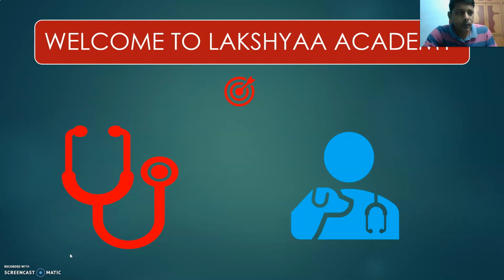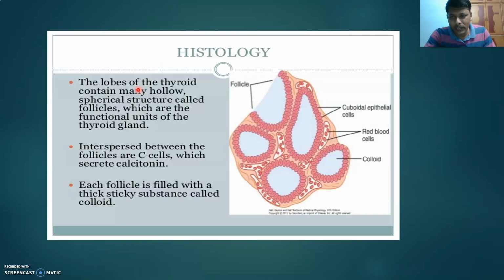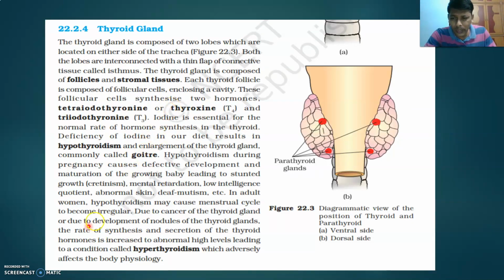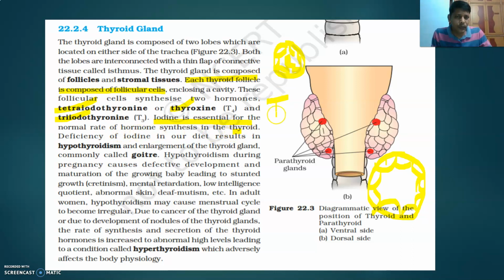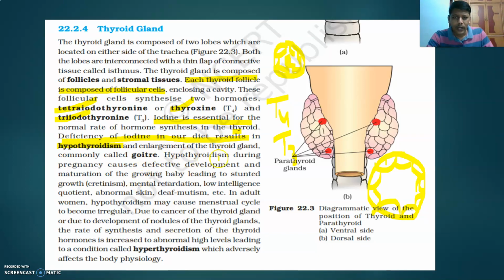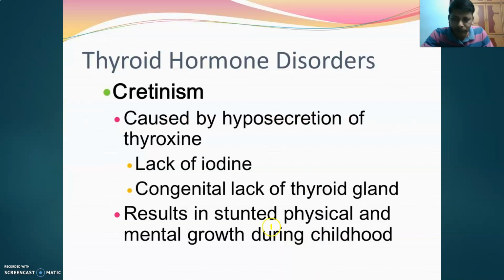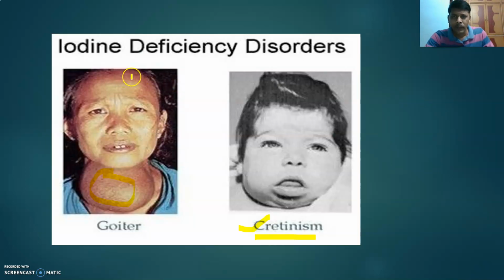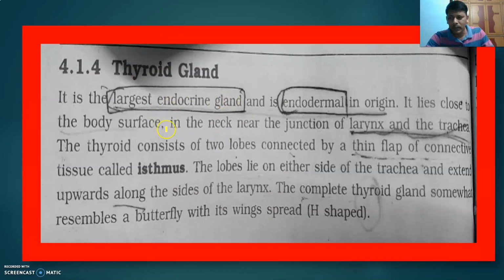chemical coordination and integration part 10